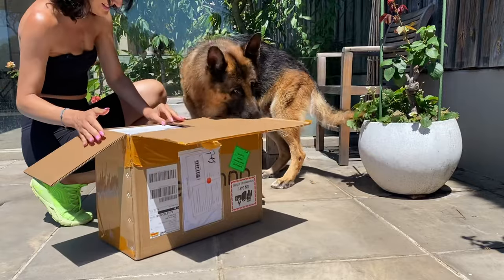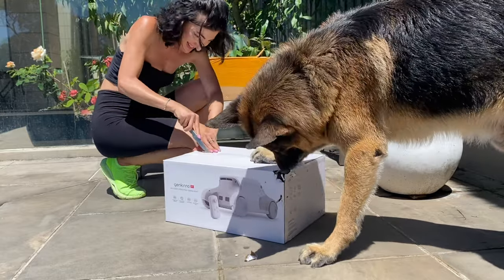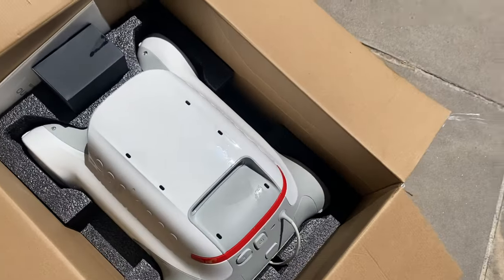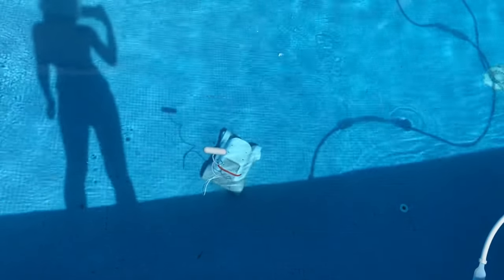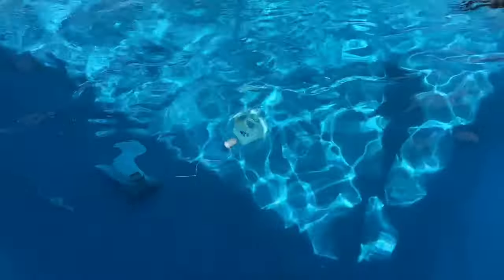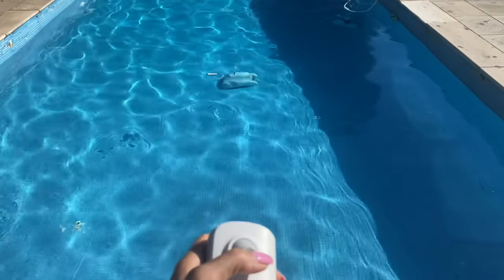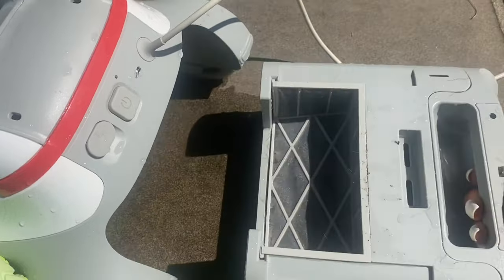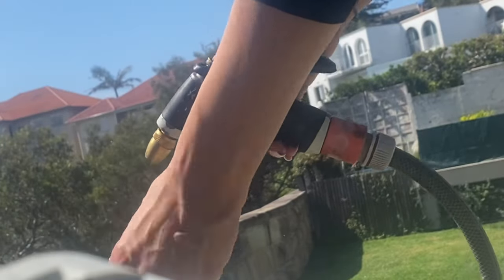Genkinno P1: Unboxing & Trying the Cordless Automatic Pool Vacuum Cleaner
Kaiser and i unboxing his new pool buddy, Genkinno P1.

Note: We have not been paid for this video.